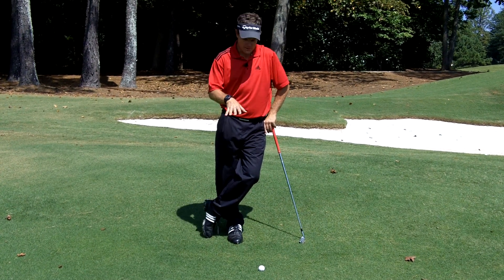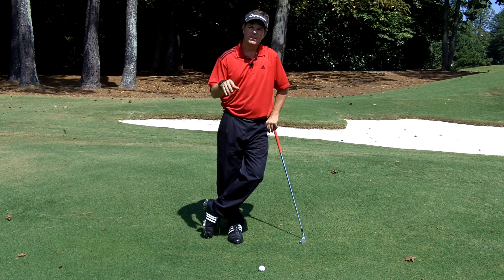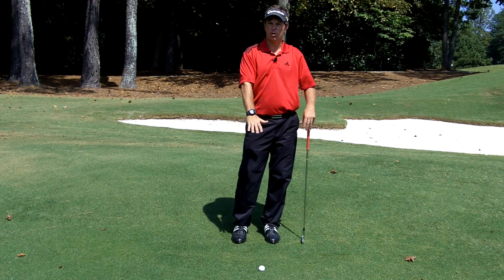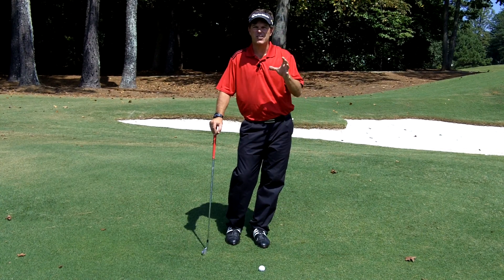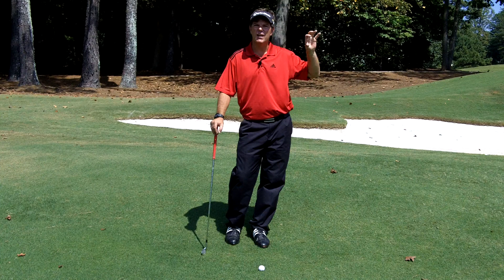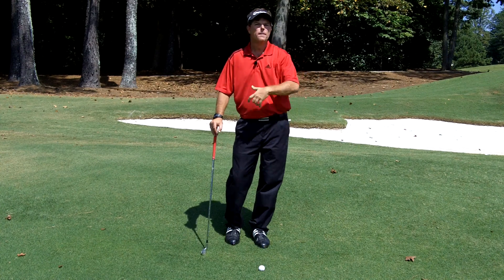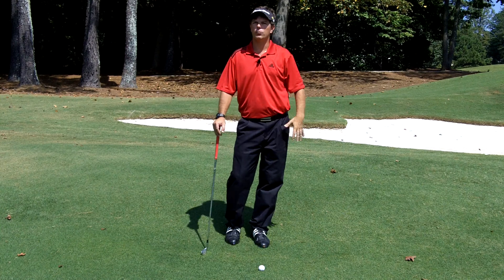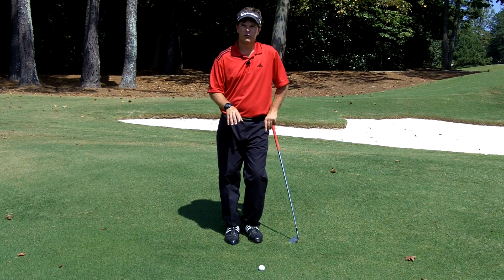fairway shot out-take.MOV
Another out-take from the GC audition - discusses playing the proper shot into a green.